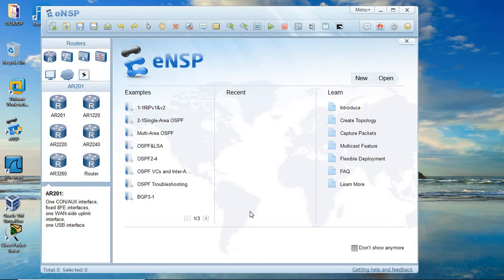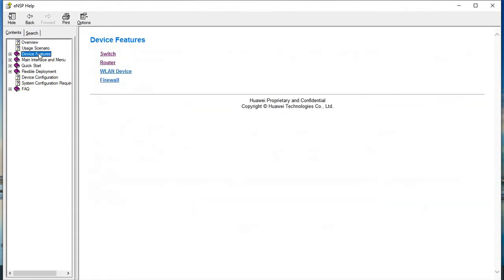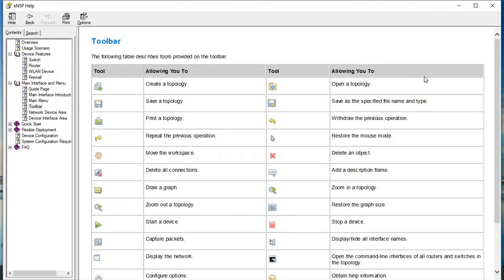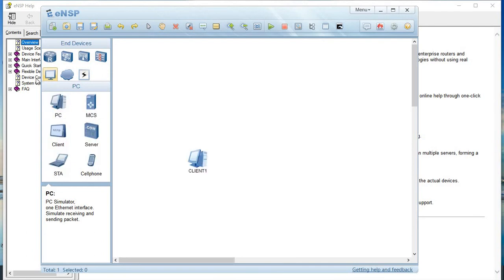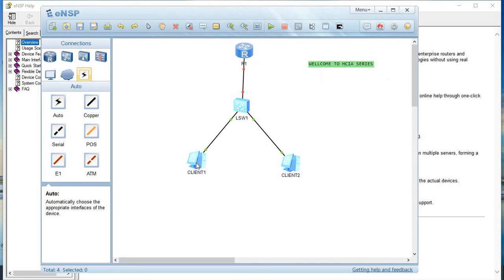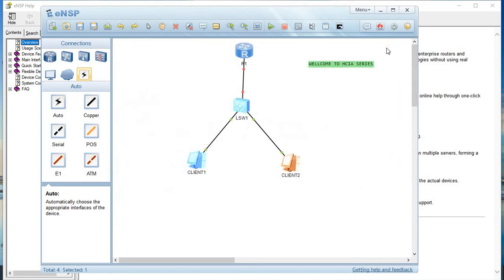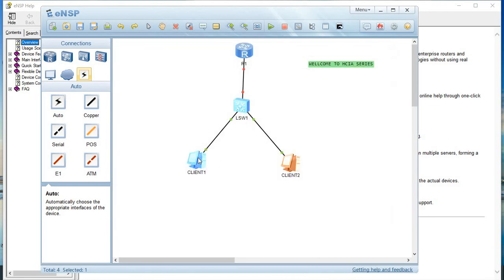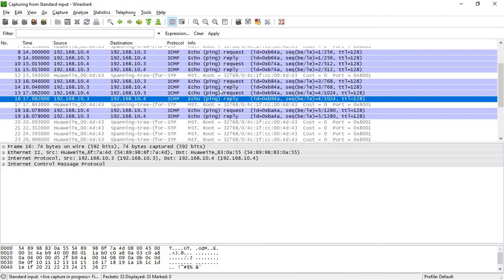eNSP HUAWEI INTRODUCTION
eNSP (Enterprise Network Simulation Platform) is a free, extensible, graphical network simulation tool platform provided by Huawei. Mainly do hardware simulation for enterprise network routers, switches, and perfect present a real device scene，support large-scale network simulation，also make us can do experimental test and learn network technology in the case of that there is no real device.